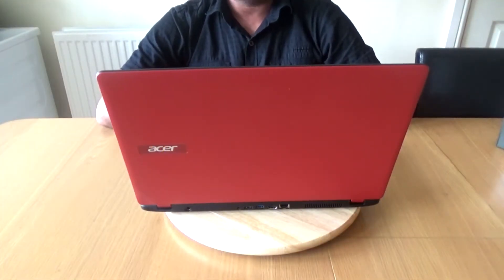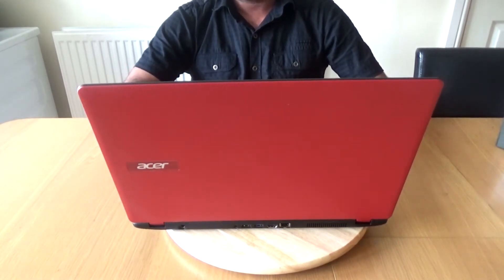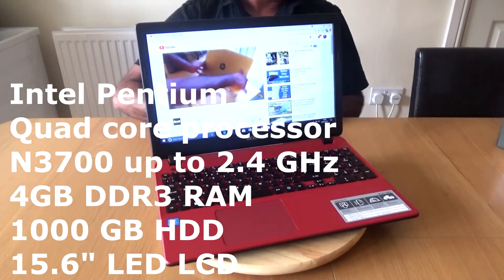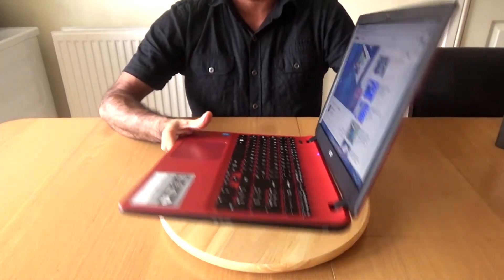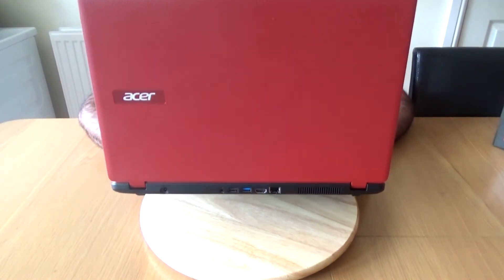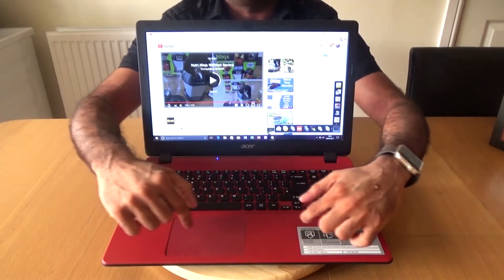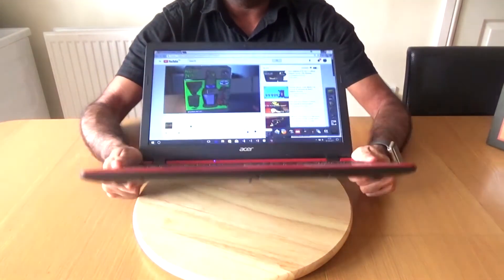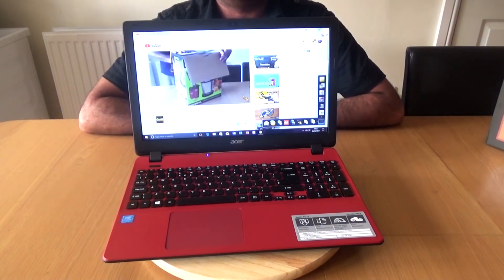Acer Aspire ES 15 Review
Here i review my Acer Aspire ES 15 Ferric Red. I have had this laptop for 8 months. It has been fantastic. I have played light games, example minecraft. I have also done video editing on it. I would highly recommend this laptop. It would be great for college/Uni or general use.

Specs:
Windows 10 Home edition
Intel Pentium Quad Core Processor
15.6 inch LED LCD screen
Intel HD Graphics
4 GB DDR3 RAM
1000 GB HDD